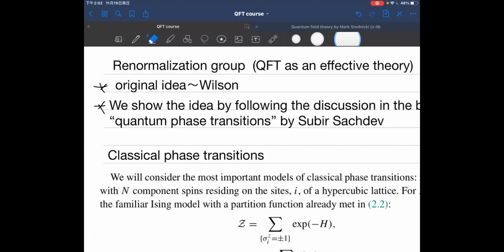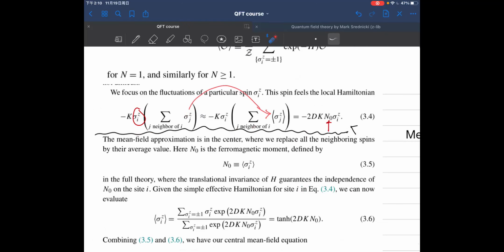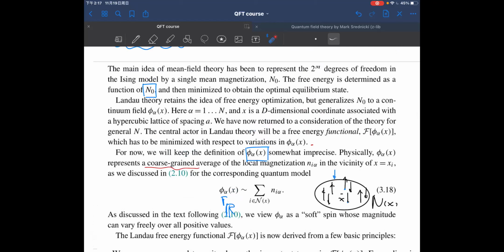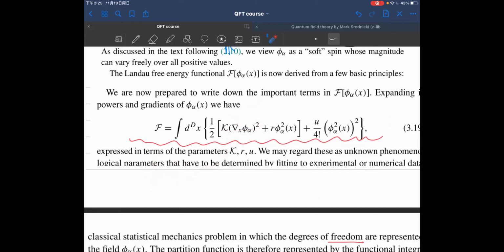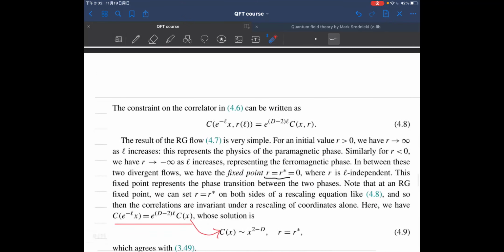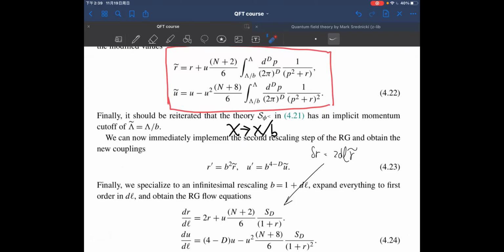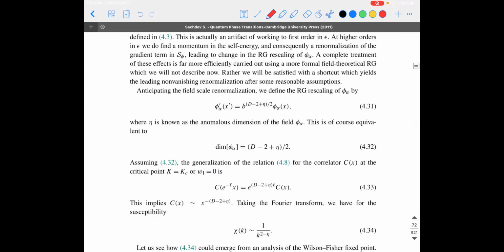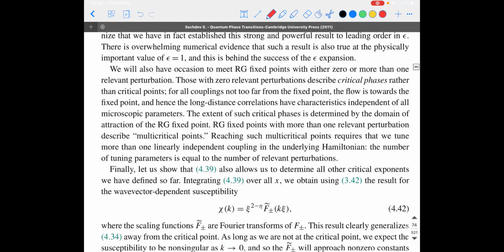Classical Phase transitions and Renormalization group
Quantum Phase Transitions by Subir Sachdev